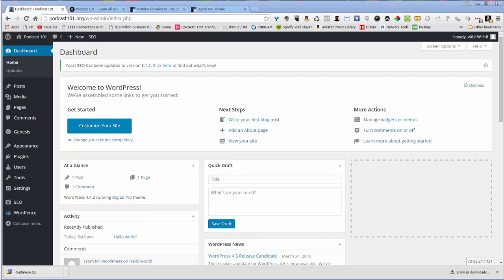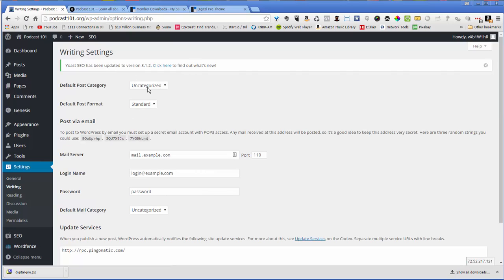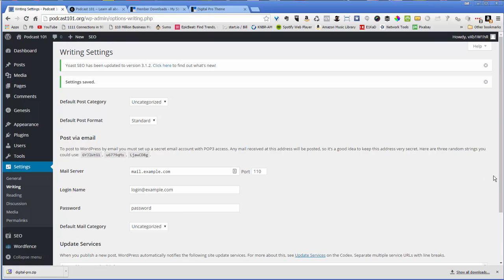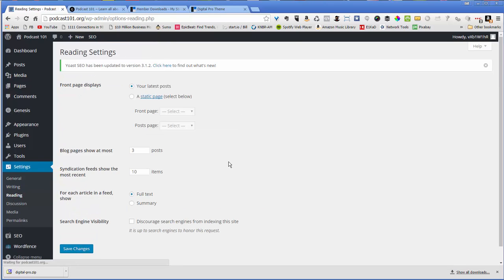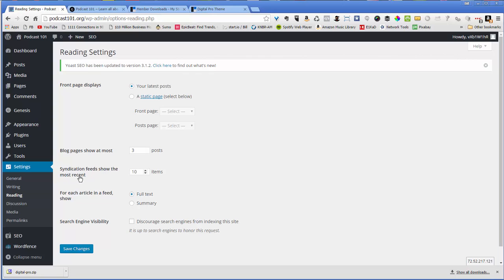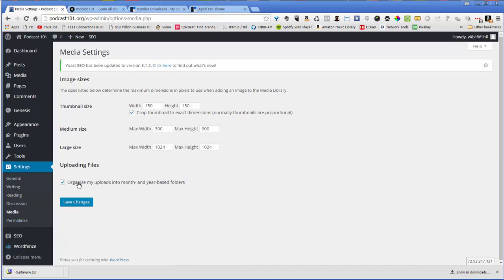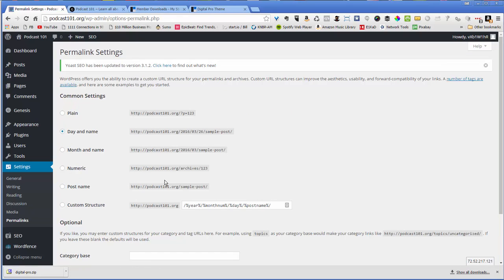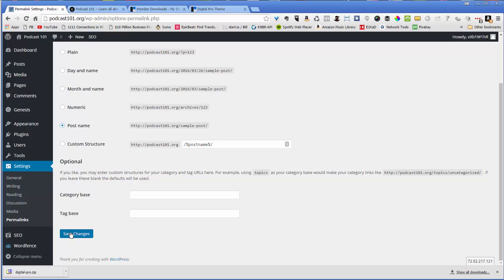3 Dollar a Day Websites - Video #7 - WordPress Settings